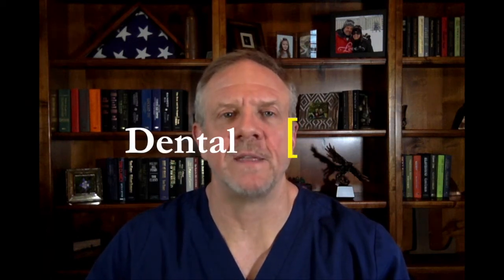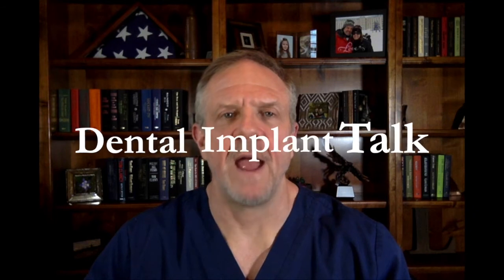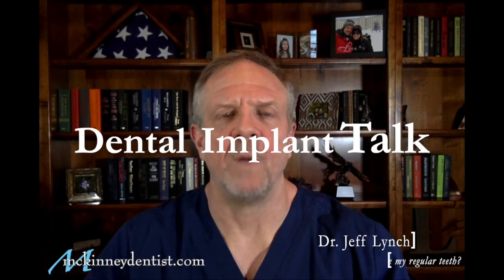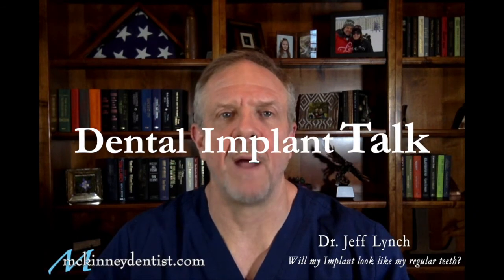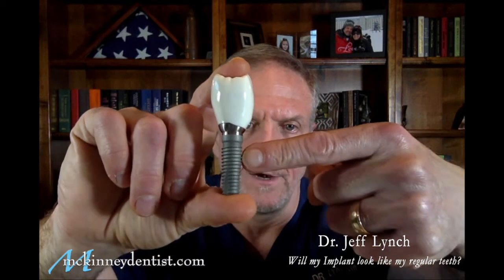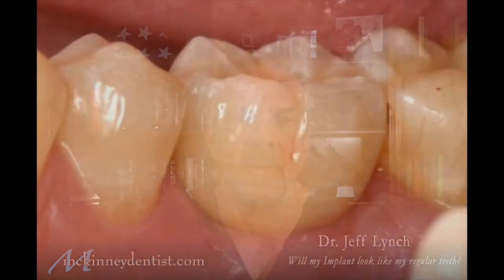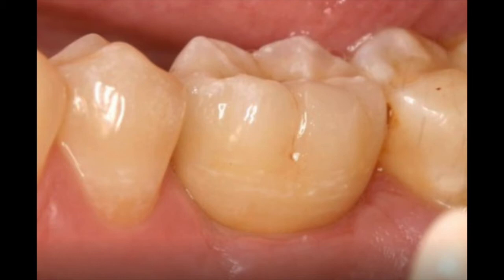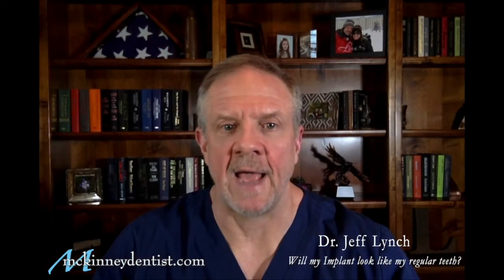Will my implant look like a regular tooth?